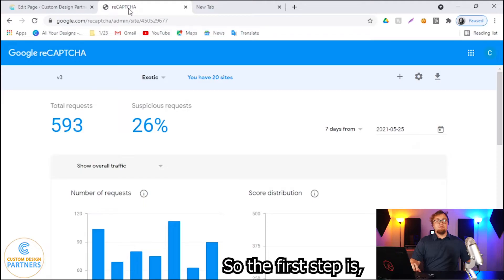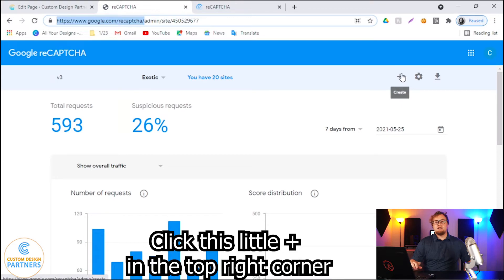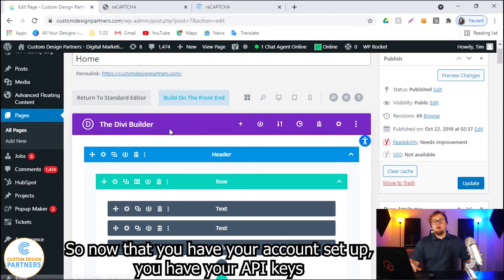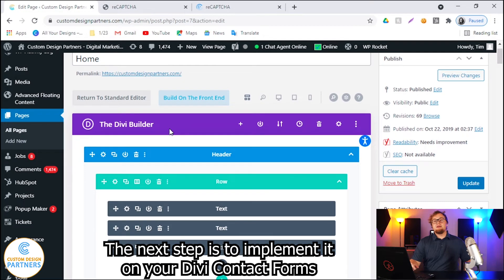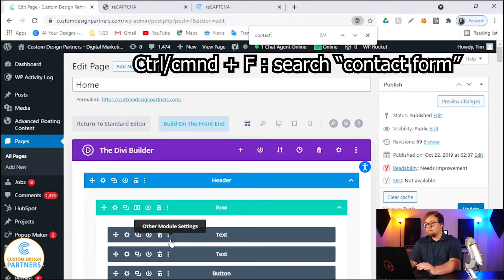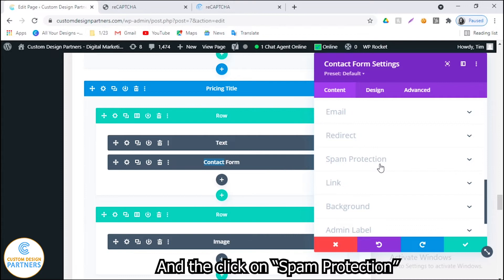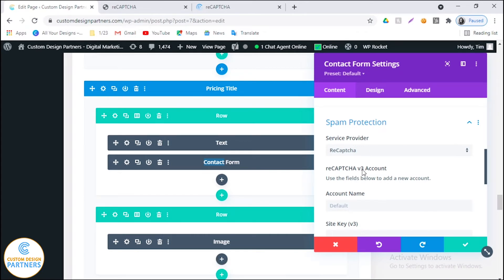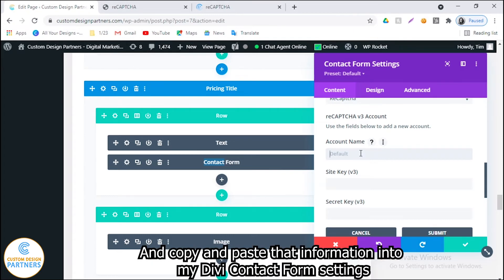How To Add Recaptcha To The Divi Contact Form Module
Watch this short video to learn how to add Google Recaptcha to the Divi contact form module.